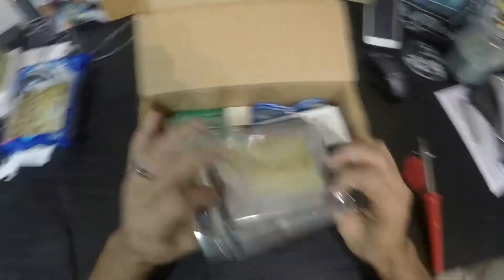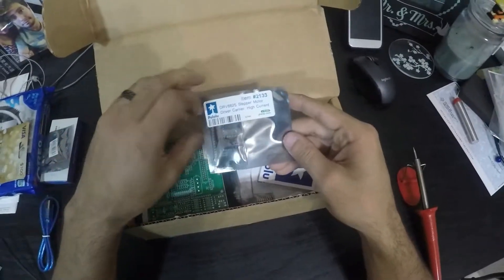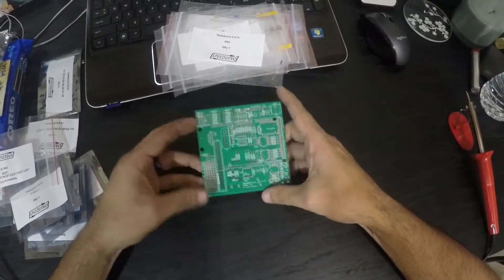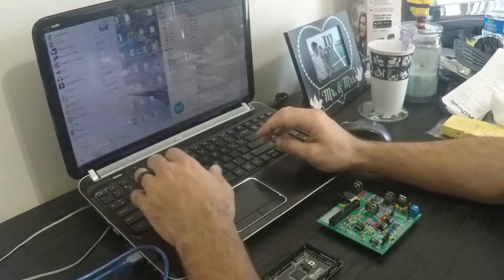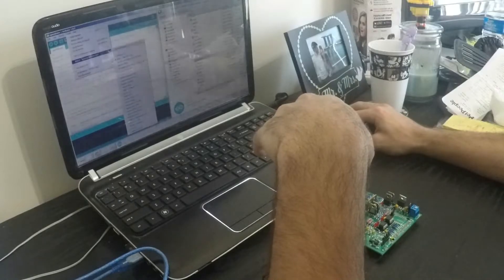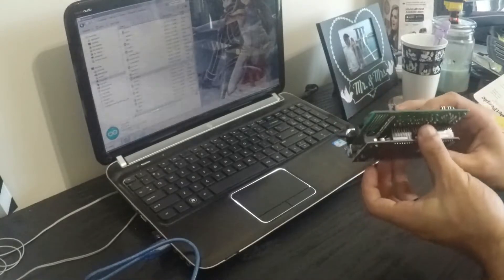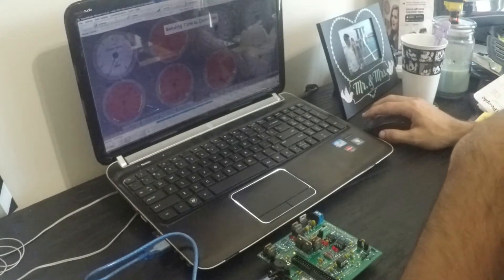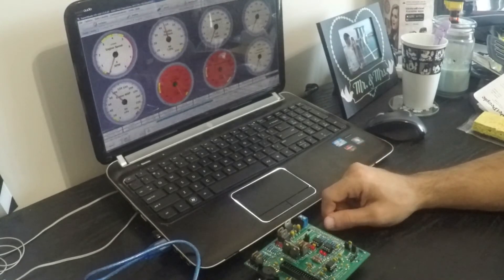✓ Building DIY Standalone ECU 4g63 - AWD Mini Cooper Ep. 6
In this video, we are building our new standalone ECU that just arrived for the AWD Mini Cooper GSX build. This ECU is capable of running our simple 4g63T engine perfectly and comes with a base tune to get us started.
Tuning software and access is run off of Tuner Studio.

Read more about this ECU at Speeduino.com
I purchased my kit from a reseller on eBay. He helped me out a lot making sure I had everything I needed and even got me expedited shipping.

Also, check out alphaspeed for tuning and parts. They are helping me with tuning this ECU since I'm basically a tuning noob ;-)

Also on:
Facebook.com/InitialDIYmods
Instagram.com/InitialDIYmods
Twitter.com/InitialDIYmods
YouTube.com/InitialDIYmods